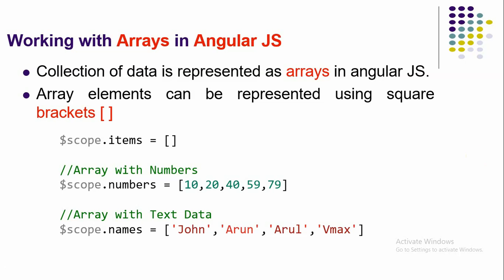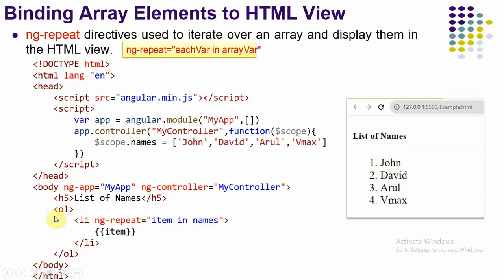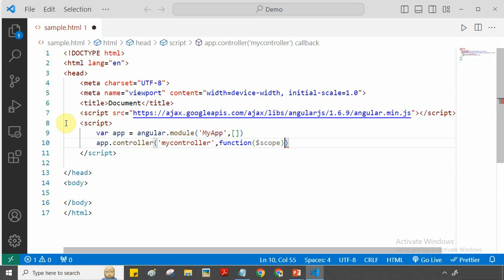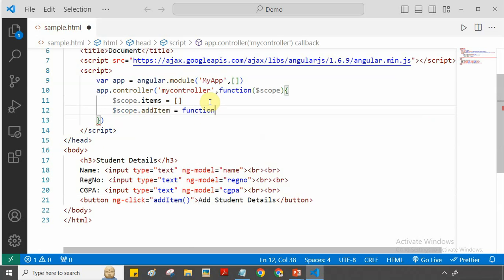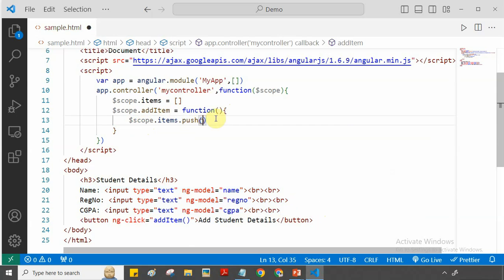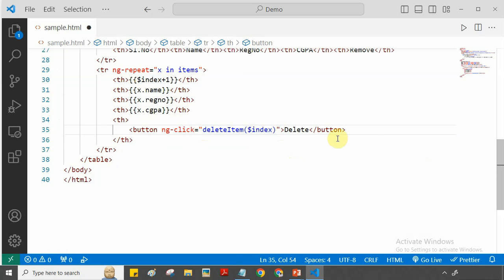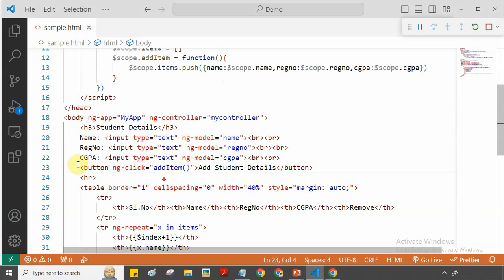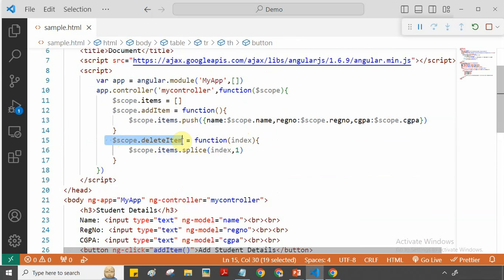Arrays in Angular JS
This video explains the use of Arrays in AngularJS with demonstration of how to store data in array dynamically from UI form elements and how to display the array elements in a table view using ng-repeat directive with delete button functionality.